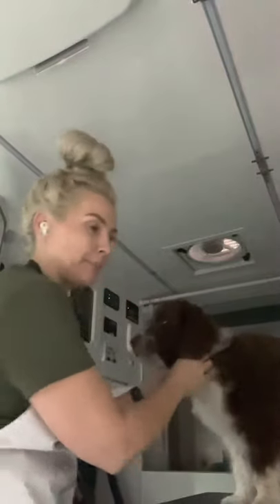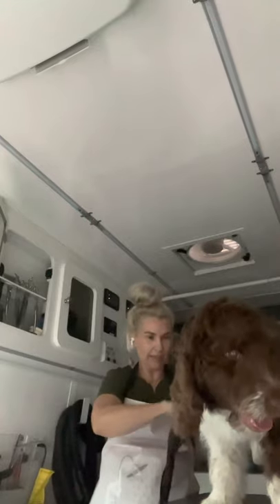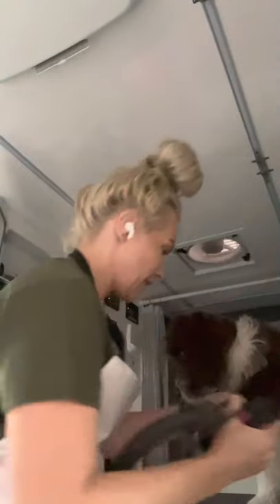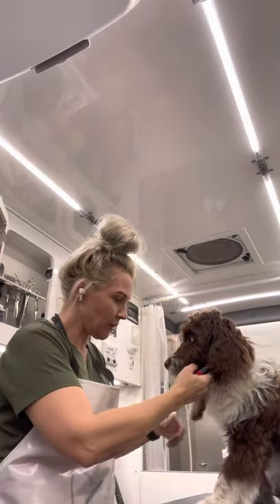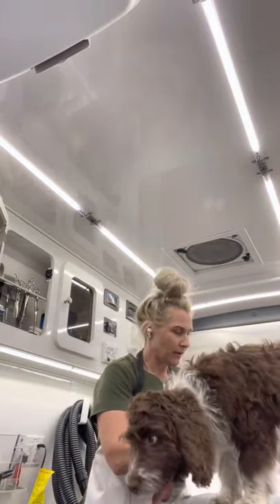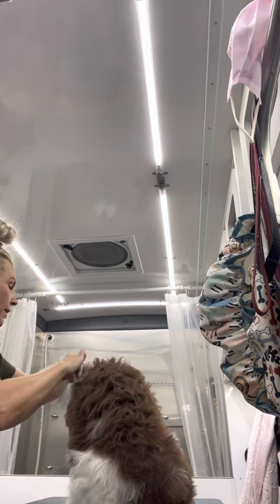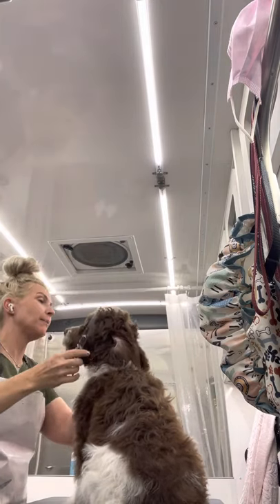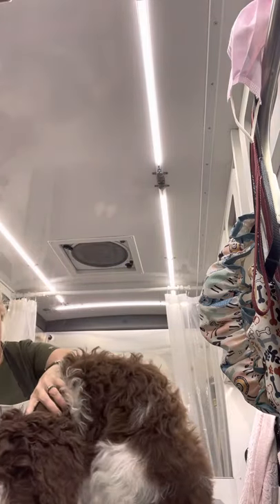Puppies First Grooming Springer Spaniel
Patience and love!